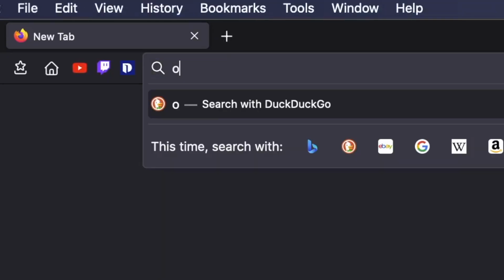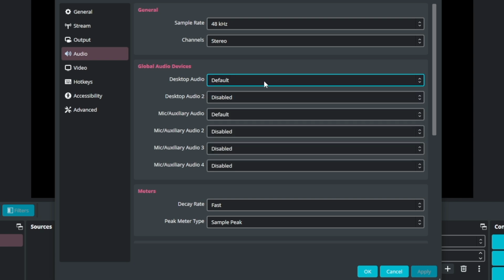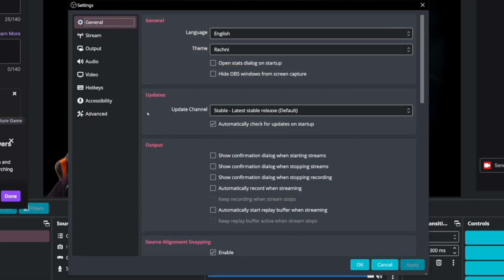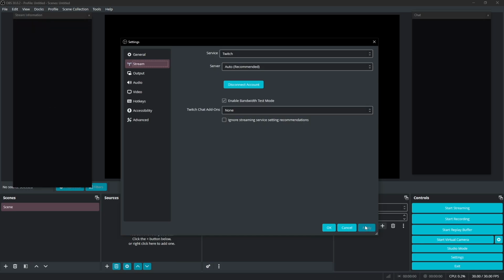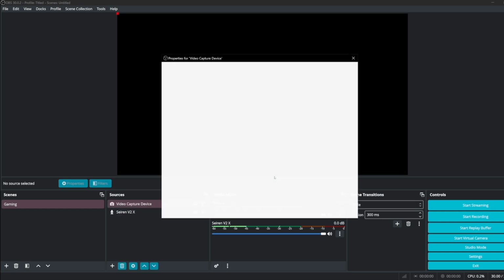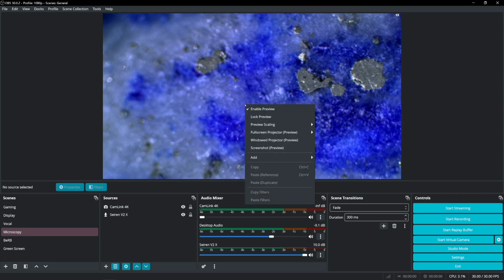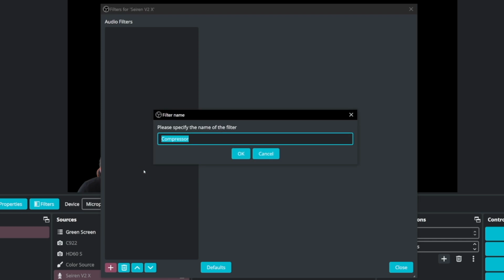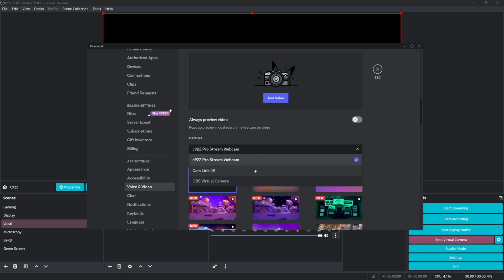A Mostly Comprehensive Guide to OBS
This video is a compendium of everything I've learned while using OBS. I recorded the scenes months ago so it may be outdated but really OBS don’t change much. Unless you’re like watching this in a few years from now. Man that thumbnail ain’t even good.

Intro - 0:00
Downloading - 0:17
Settings - 0:39
Replay Buffer - 1:15
Remux - 1:54
Audio Settings - 2:08
Video Settings - 2:35
FPS Tangents - 2:55
Hotkeys - 5:14
Stream Settings - 5:27
Docks - 6:21
Profiles - 6:45
Scenes and Sources - 7:12
Fullscreen Projector - 10:19
Transitions - 10:35
Filters - 11:01
Scene Collections - 13:41
Virtual Camera - 14:13
Outro - 14:31

Aves - Coffee Stop